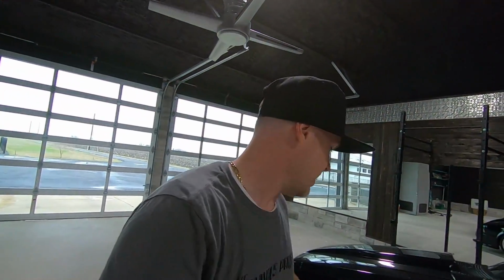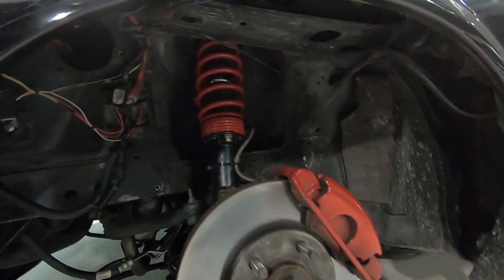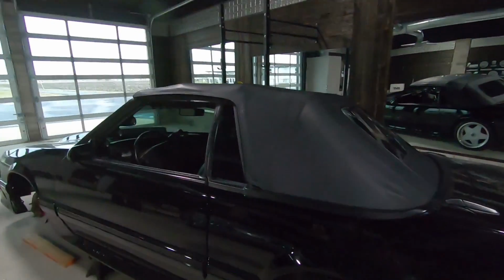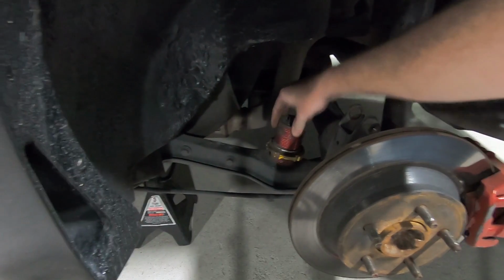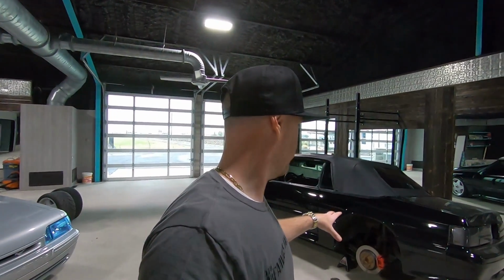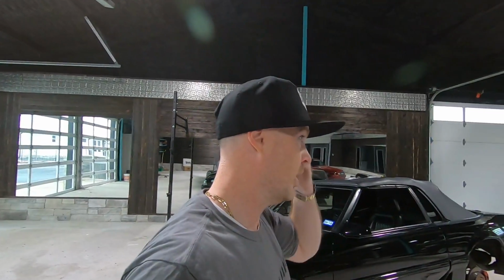1987 Foxbody Mustang Suspension Setup -Slammed Stalkervert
I get asked a lot what my suspension setup is in my 1987 Mustang GT Convertible Mustang nicknamed the stalkervert The suspension setup has changed many times over the years and I have just recently updated the front to Raceland Coilovers

If you are interested to learn more about Foxbody Mustang Suspension & Spring Rates I have a full write up on my website which you can see here:

///GEAR & EDITING
Camera: GoPro Hero7 Black
Accessories: GoPro Accessories Only (I'm brand loyal)
Mic: Rode Micro
Editing: Myself via Adobe Premier Pro